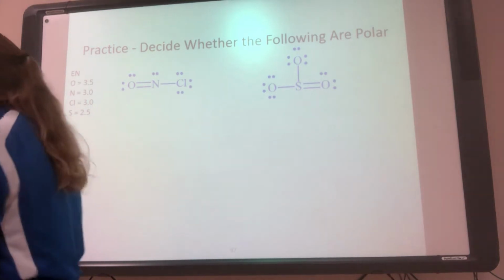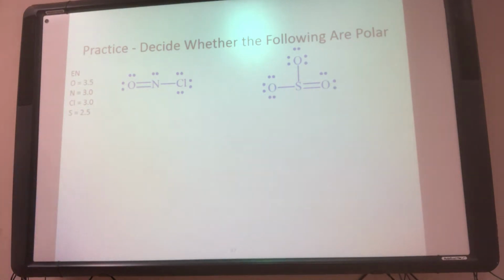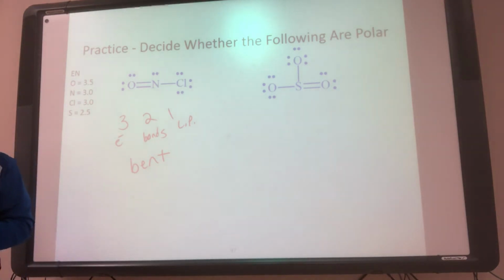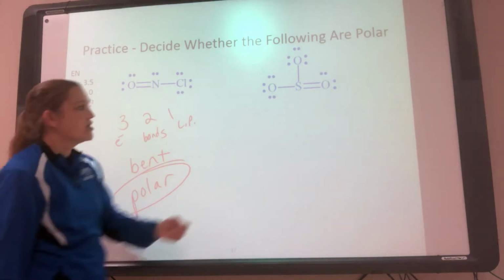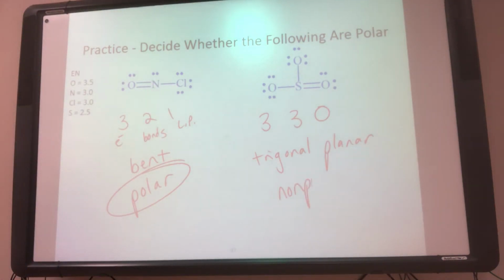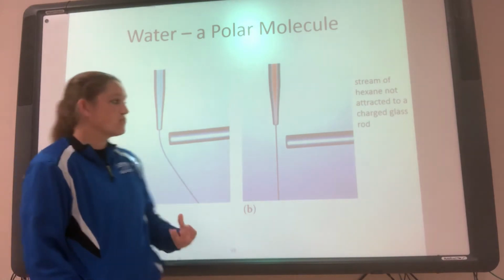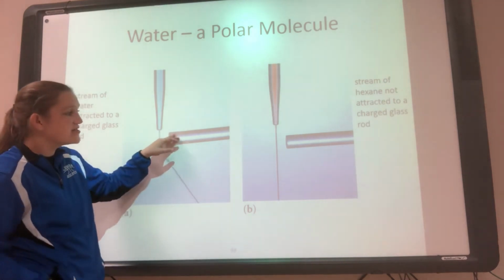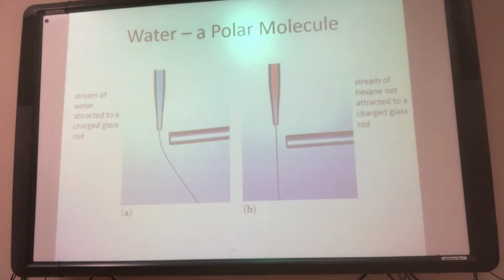Lecture 135 - Chapter 5 - Decide Whether the Following Are Polar